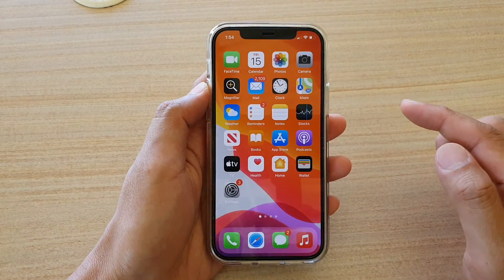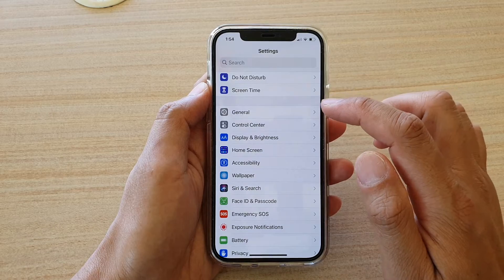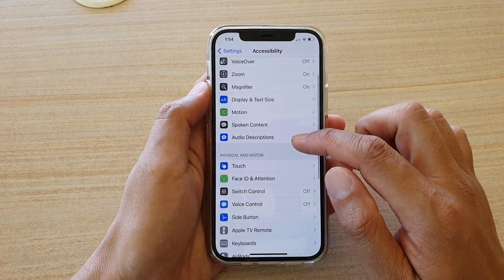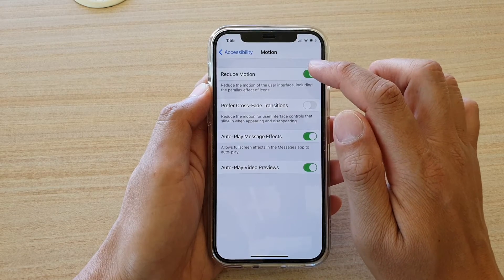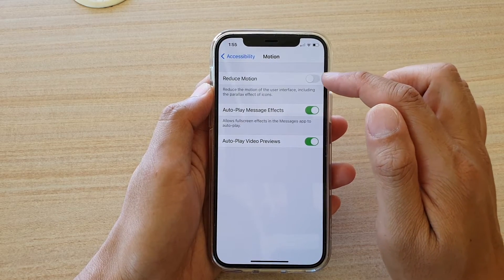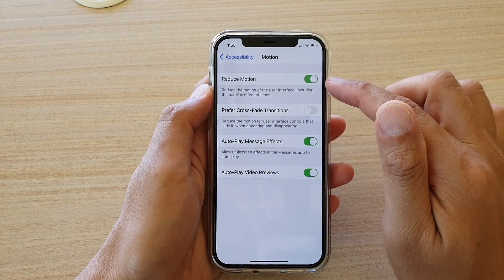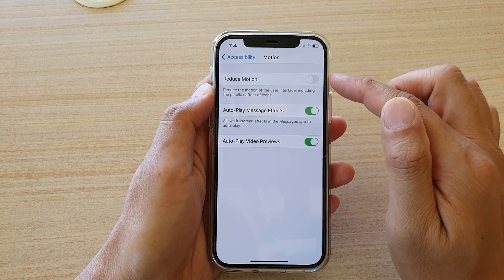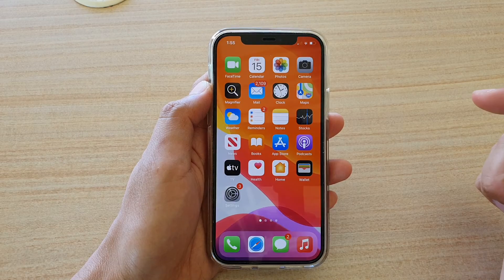iPhone 12/12 Pro: How to Reduce the Parallax Effect of Icons and Motions of User Interface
Learn how you can reduce the parallax effect of icons and motions of the user interface on the iPhone 12 / iPhone 12 Pro.